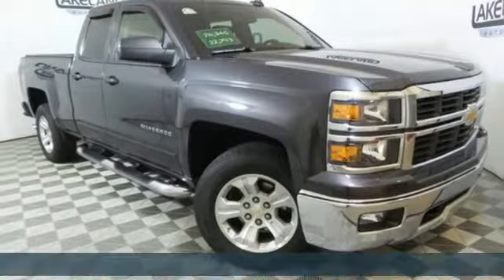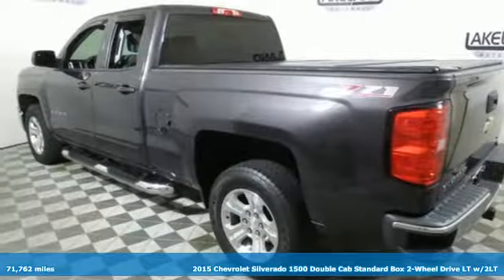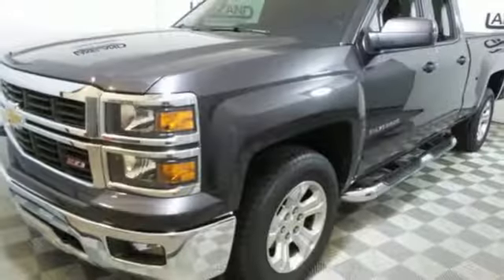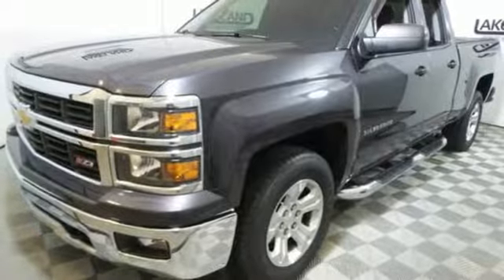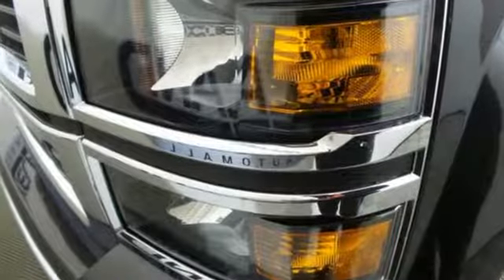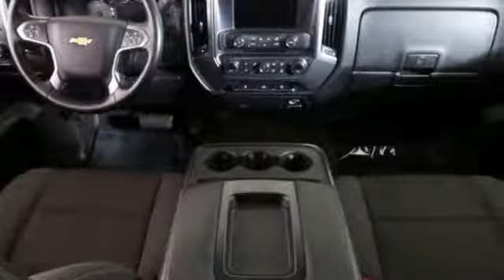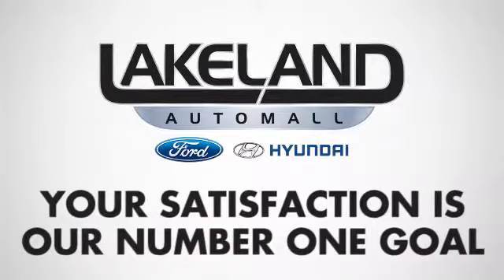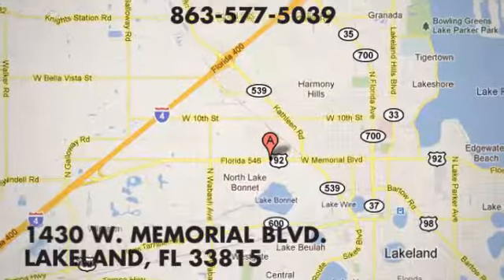Certified 2015 Chevrolet Silverado 1500 Lakeland FL Tampa, FL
Year: 2015
Make: Chevrolet
Model: Silverado 1500
Trim: LT
Engine: 8 Cyl. V8
Transmission: Automatic
Color: Tungsten Metallic
Interior: Jet Black
Mileage: 71762
Stock #: 19T0173A
VIN: 1GCRCREC9FZ348499
BLUETOOTH, NO ACCIDENT ON VEHICLE HISTORY REPORT, 3.23 Rear Axle Ratio, OVER SIZED CUSTOM WHEELS, Panic alarm, Power Windows w/Driver Express Up, Premium audio system: Chevrolet MyLink, Remote Keyless Entry, Single Slot CD/MP3 Player, Speed control, Steering wheel mounted audio controls.Certification Program Details:* Powertrain Limited Warranty: 120 Month/100,000 Mile from original in-service date* Roadside Assistance* Includes Rental Car and Trip Interruption Reimbursement* Warranty Deductible: $100Prices do not include tax, tag, title, Certification fees, additional keys, accessories, manuals and dealer fee of $680, with approved credit. Have consultant verify equipment listed for accuracy.

Address:
1430 West Memorial Blvd